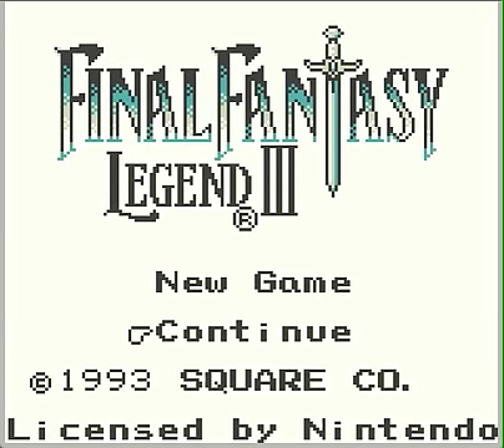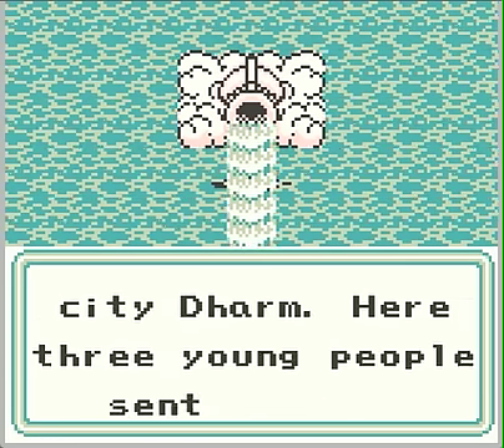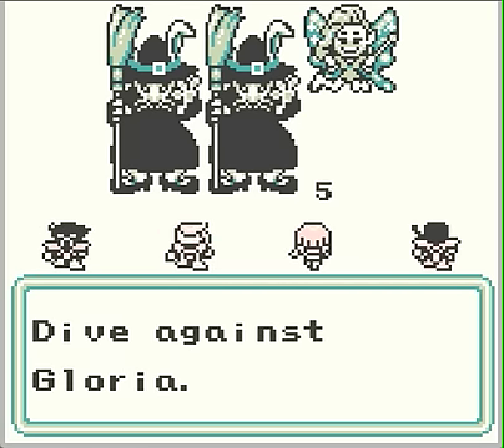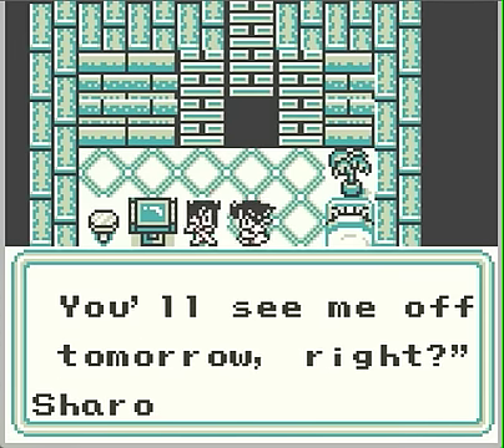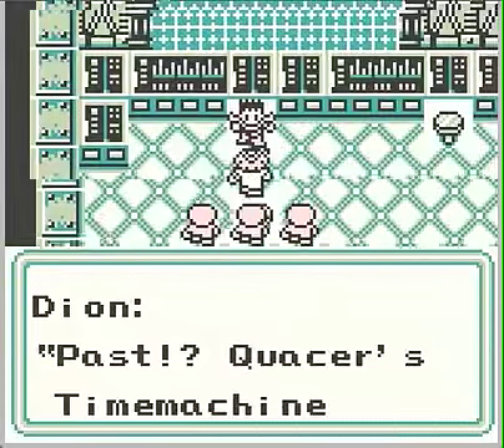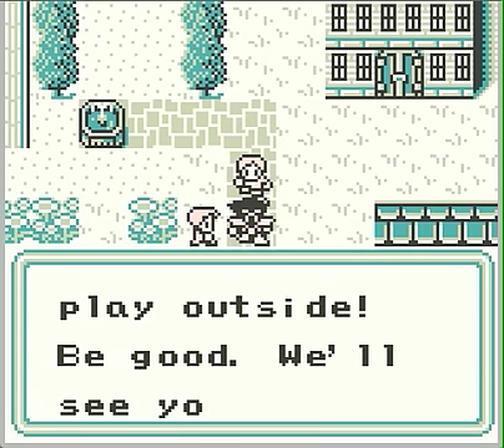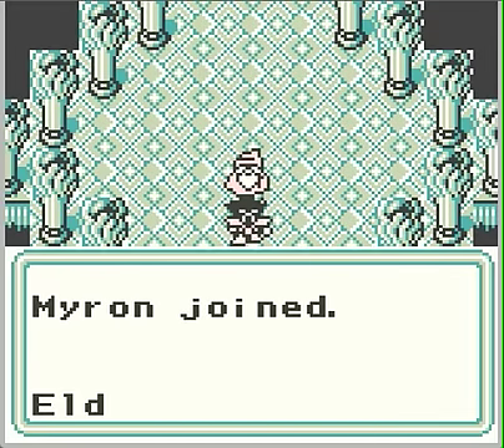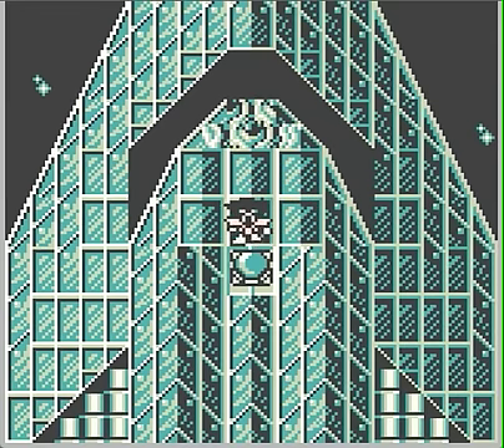Let's Play Final Fantasy Legend 3: Introduction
Here is the introduction for my next Let's Play Series - Final Fantasy Legend 3!  There currently aren't too many LPs of this out there, so I thought it would be OK to give this one a shot.

This was the first game that I played in the Final Fantasy Legend series, and it's a good one - trust me.